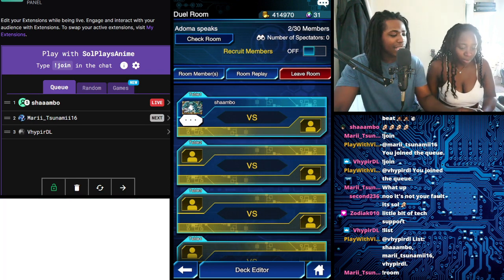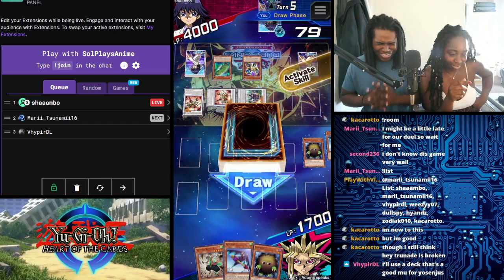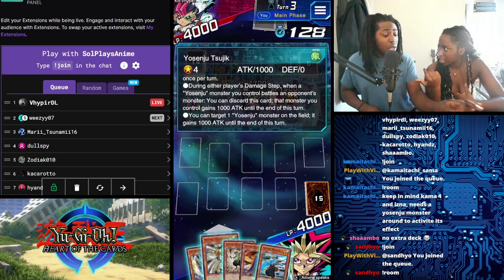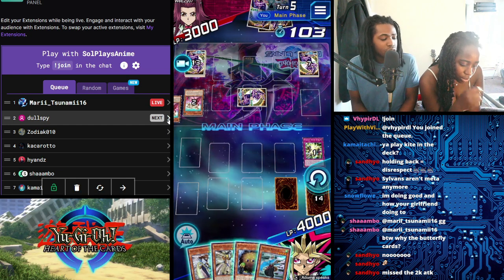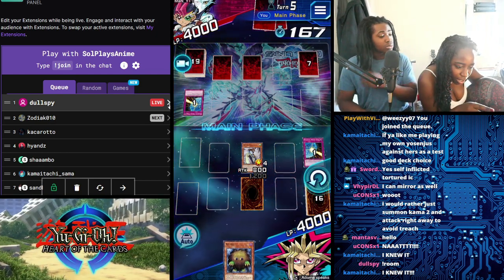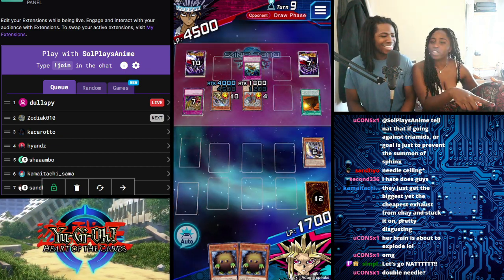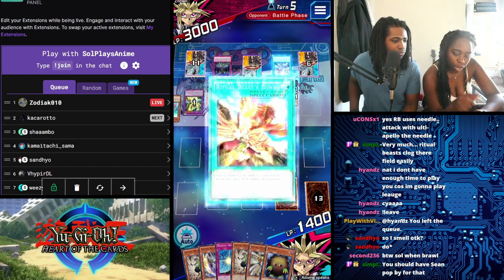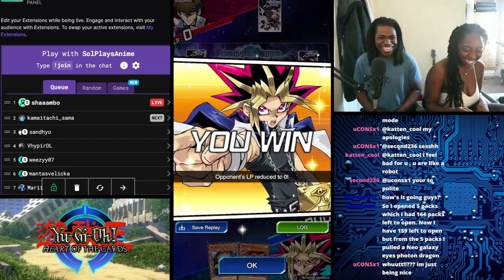My Girlfriend Learned to Play Yosenjus (Yu-Gi-Oh! Duel Links)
My Girlfriend Learned to Play Yosenjus (Yu-Gi-Oh! Duel Links)  VOD

Here's the main parts of the stream over on Twitch!

And some general links if you'd like to see any of my other content: